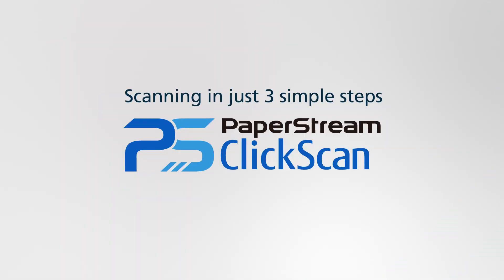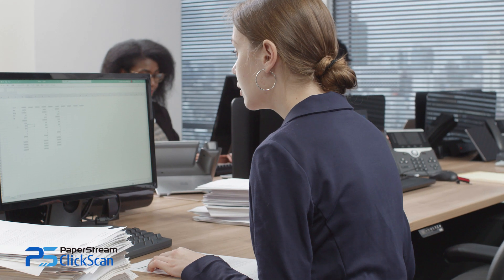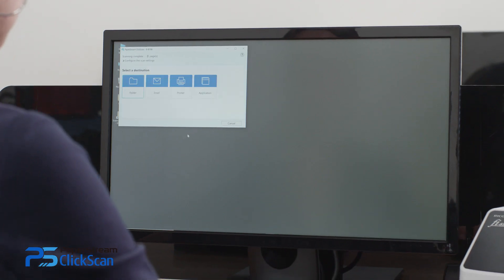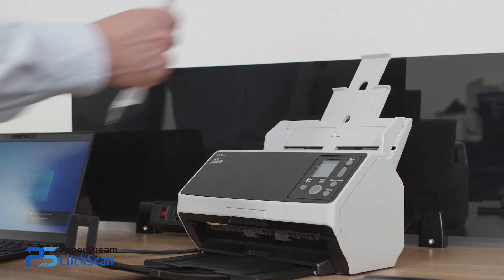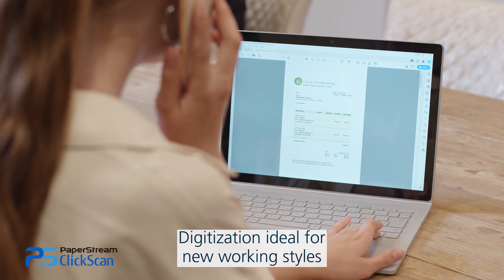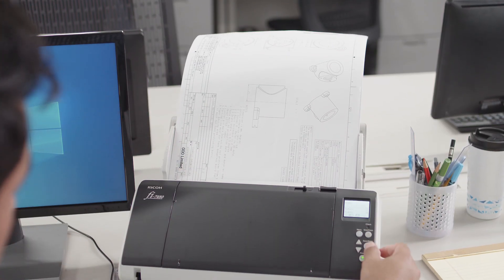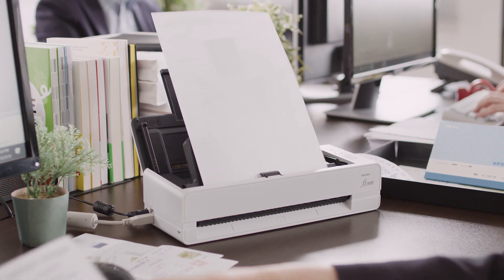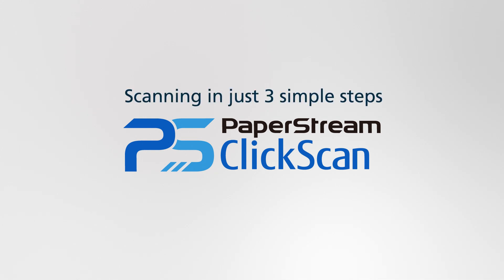Scanning Software: PaperStream ClickScan Introduction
PaperStream ClickScan, an image capturing software, is designed to scan in just 3 simple steps.
This is a new software element to the PaperStream Series portfolio providing advanced capabilities to the RICOH image scanner software series.